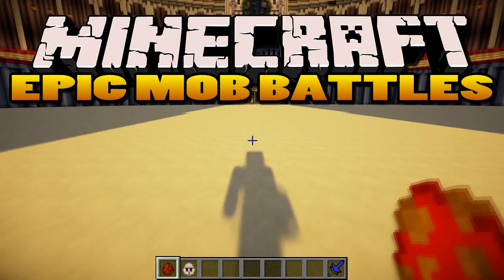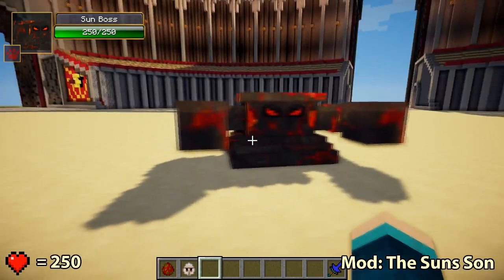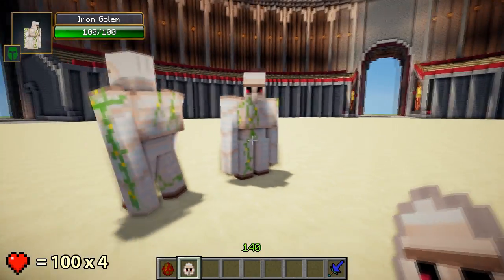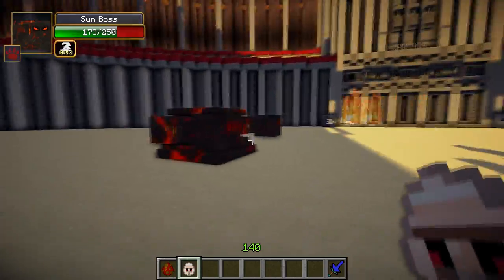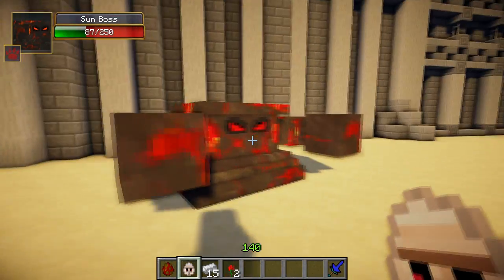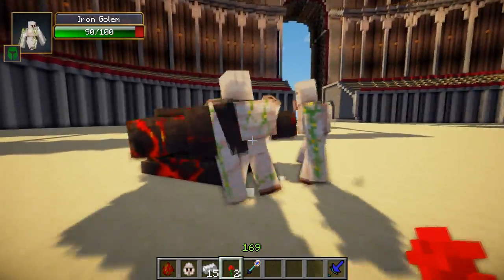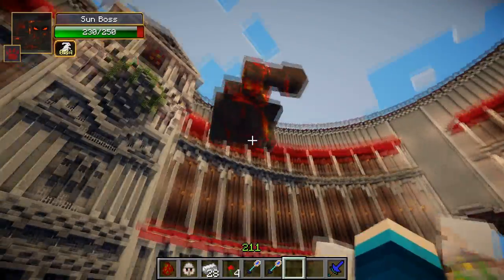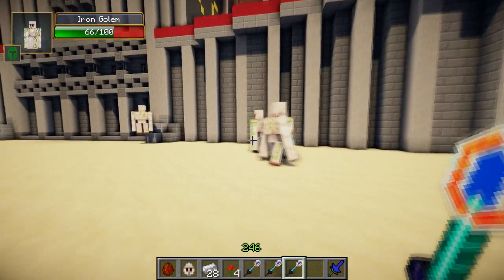Sun Boss Vs. Iron Golem - Minecraft Mob Battles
Sun Boss Vs. Iron Golem, Who will win this mob battle?

Rise of Djinn
Hannu Honkonen - Redemption
Stormday